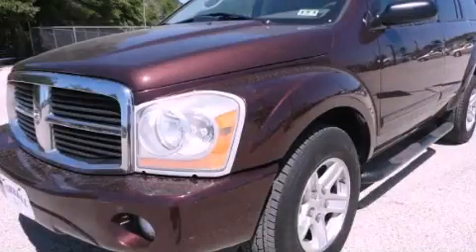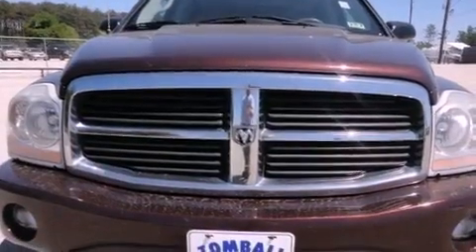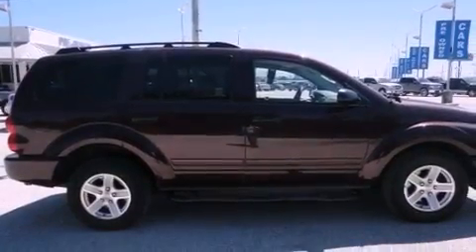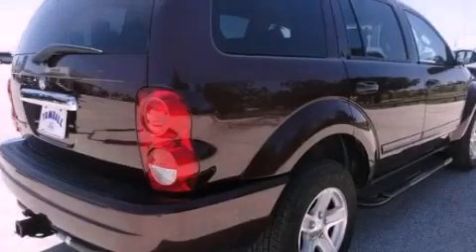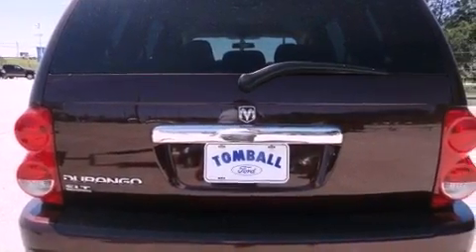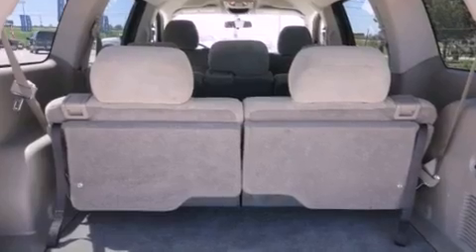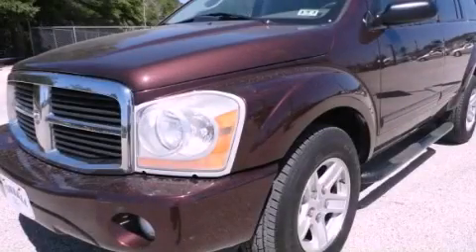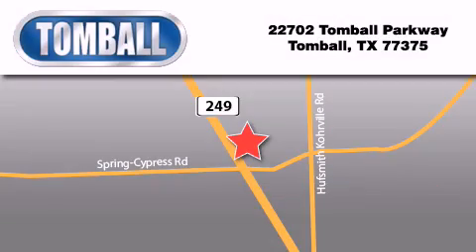2005 Dodge Durango Tomball TX 77375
Year : 2005
 Make : Dodge
 Model : Durango
 Engine : Gas V8 4.7L/287
 Trans . : Automatic
 Exterior : Atlantic Blue Pearl
 Miles : 87,448
 Interior : Khaki
 Stock : 5F605730